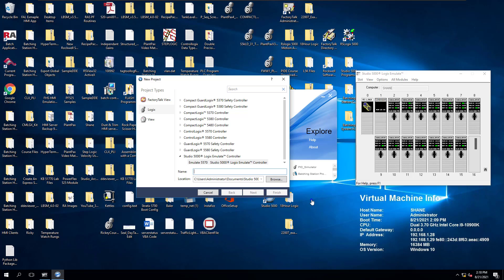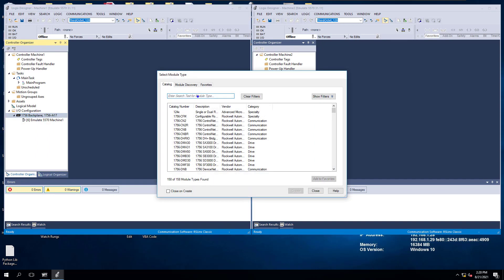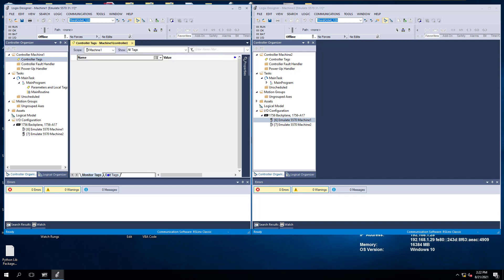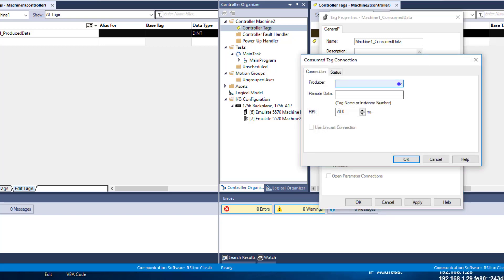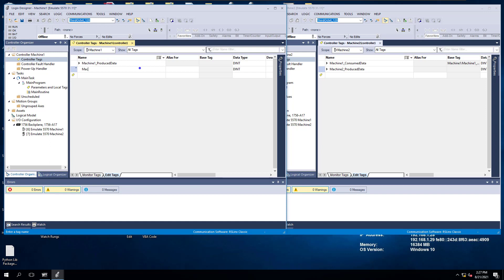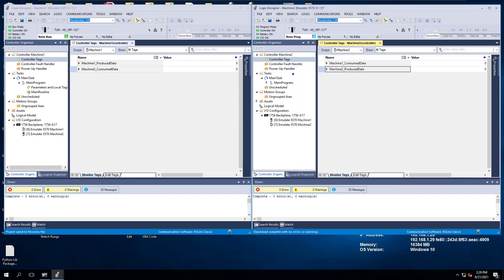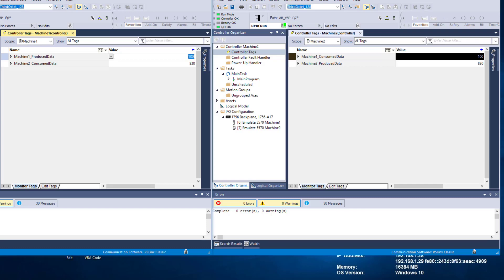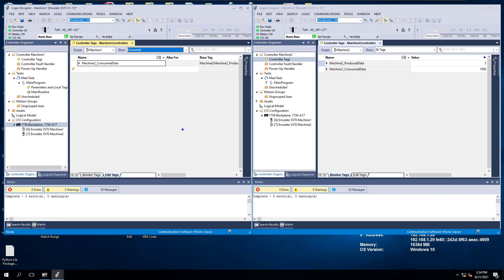Setup Studio 5000 Produced Consumed Data | PLC Processor Communication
Communication between PLC program to PLC program is highly used for system integration so that all PLC programs communicate important data back & forth.

This process works for RSlogix 5000 or Studio 5000

Produced & Consumed data is one of the fastest ways to communicate that data because you can set a finite set of data in all processors that are exchanging data.

In this example video, I am setting up produced consumed data for two PLC processors using a DINT. A small amount of data to get a clear understanding of how the properly set up the communications.

Please do not skip through because you will miss very important steps.

0:00 Building our PLC programs
2:00 Setting up the processors in the I/O tree
4:40 Adding our tags for produced data in machine 1
6:21 Adding the Consumed data in machine 2
7:50 Adding produced tags in machine 2
9:10 Adding consumed data in machine 1
10:35 Downloading the machine 1 PLC program
11:05 Downloading the machine 2 PLC program
12:05 Testing the produced consumed data
14:10 Quick tip to find produced data or consumed data
16:30 Recommended videos for you